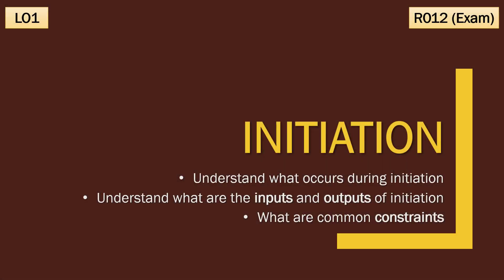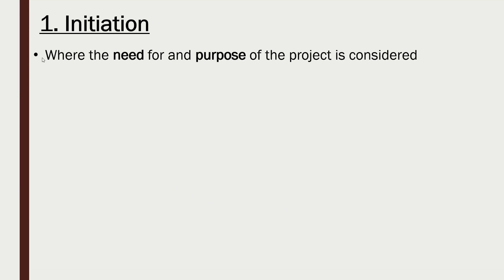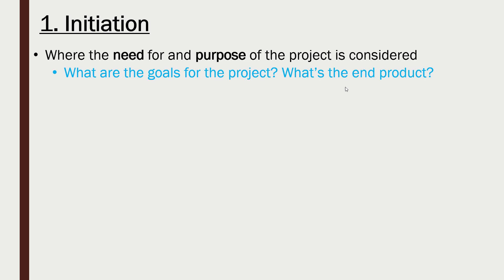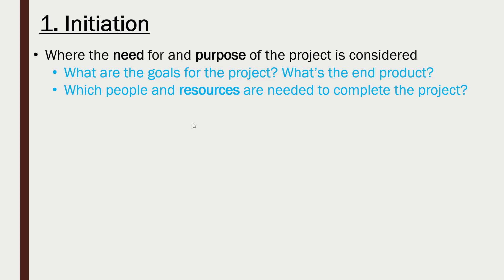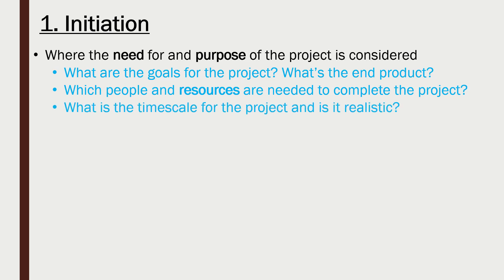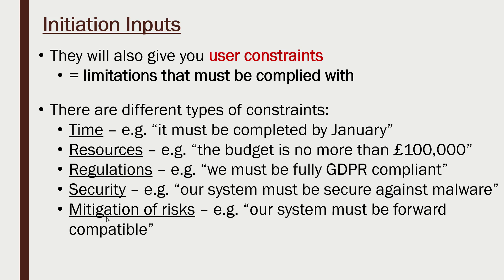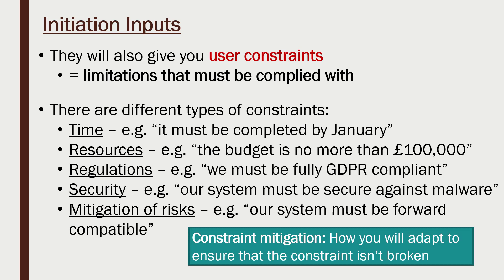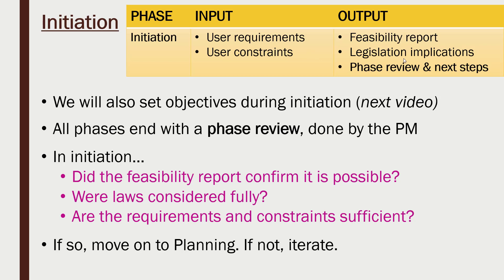Cambridge Nationals I.T.: Initiation (LO1 #2)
In this second video covering the first LO in the Cambridge Nationals I.T. course, we look at the Initiation phase in more detail, including user requirements, user constraints, the feasibility report, legislation implications, and the phase review. The next video covers objectives, which are also set during initiation.